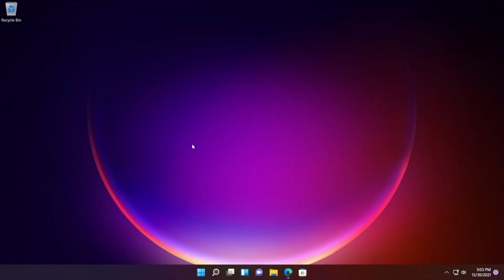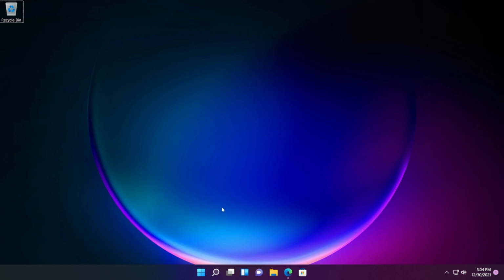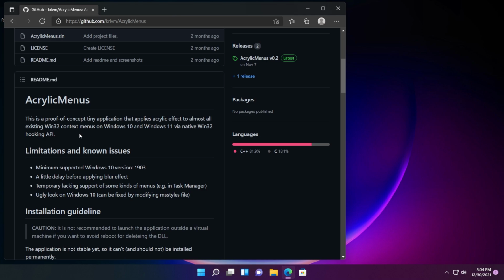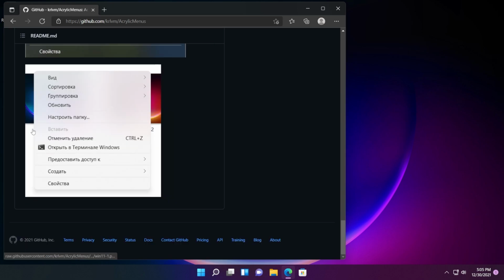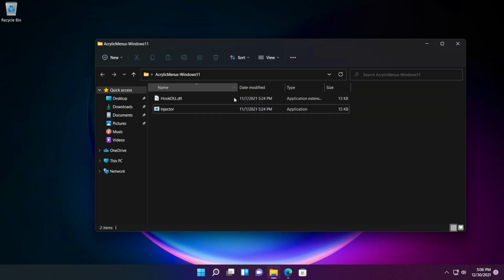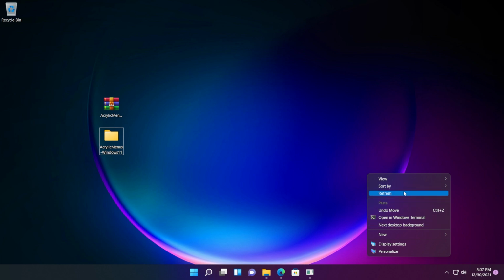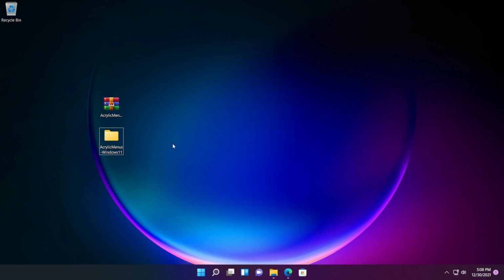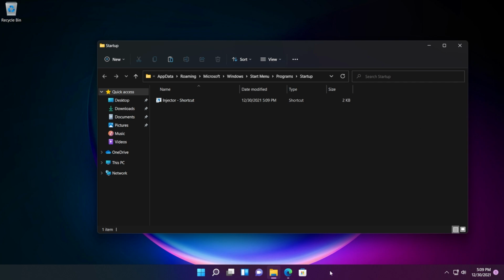How to Enable the Transparent Effect on any Context Menu in Windows 11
0:00 Intro
1:02 Download and Setup AcrylicMenus
3:50 How to Run at Startup
4:54 Outro